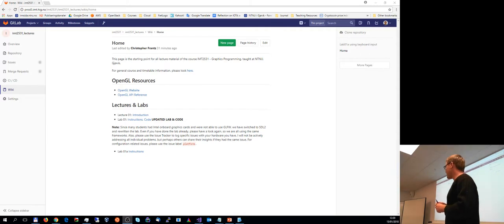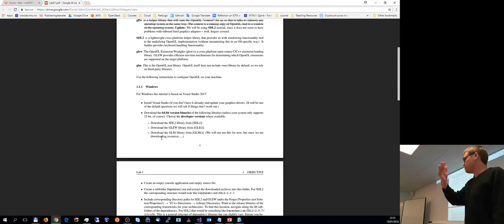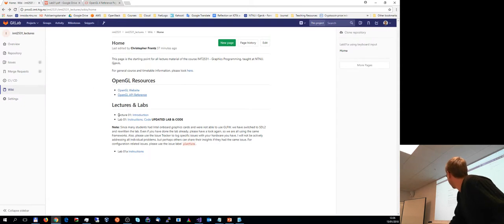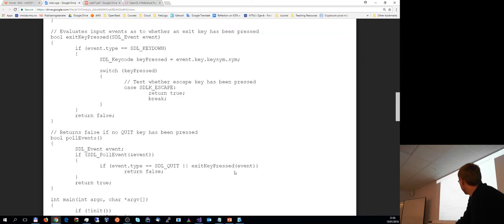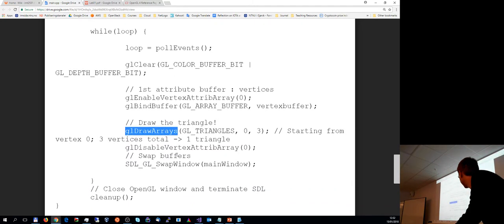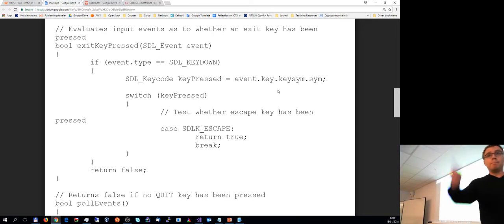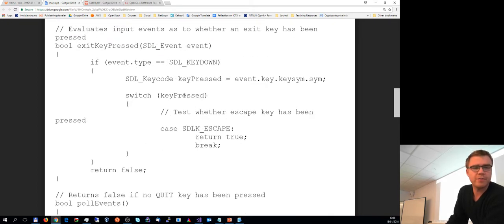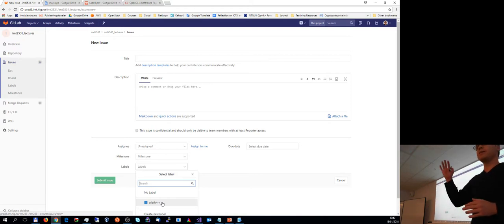IMT2531 - Graphics Programming (Lab01a)